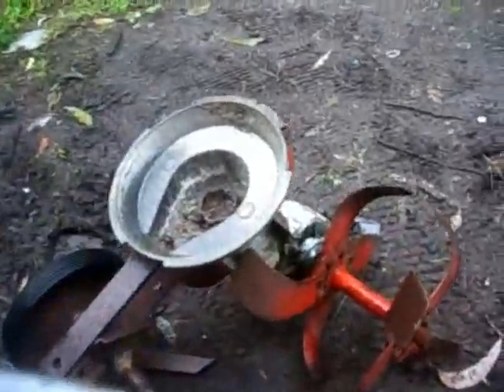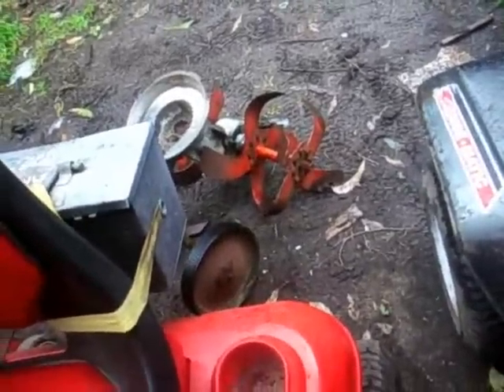ride on mower repair part 2 and drive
its looking better but still needs work on the cluch system. done some more today (vid taken yesterday) and its stopping and starting...most of the time